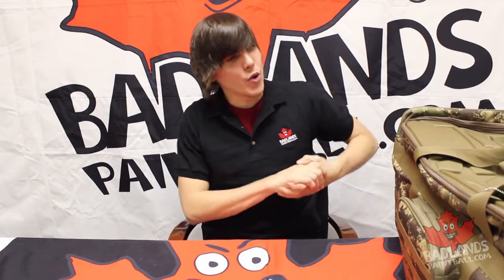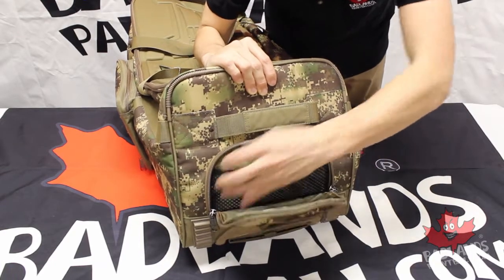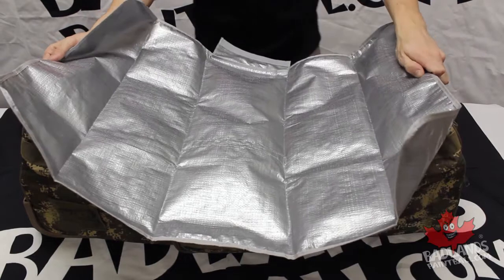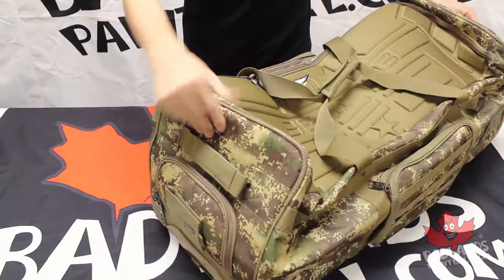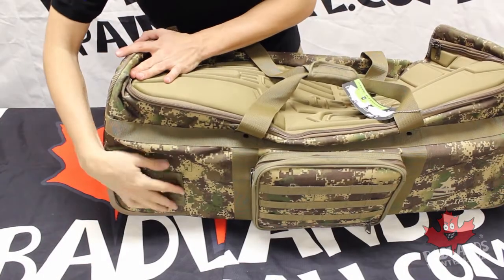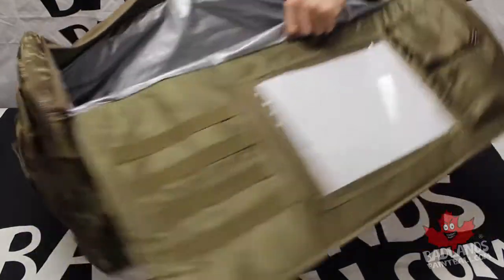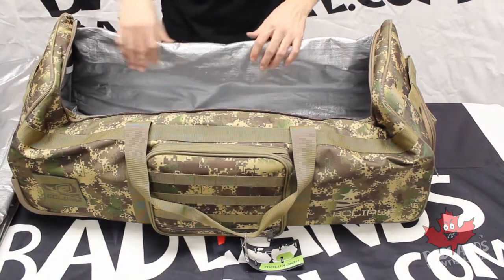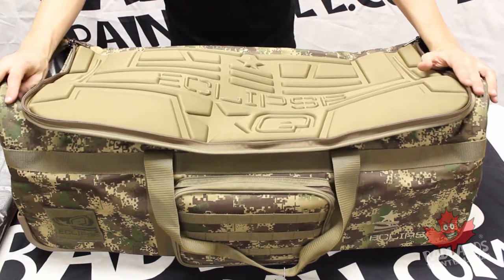Eclipse HDE Gear Bag Review - Official Badlands Paintball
Mike from Badlands shows everyone the new Planet Eclipse HDE Gear Bag. This gear bag is loaded with features and Mike will show you how they all come together to create the ultimate gear bag for almost any player!